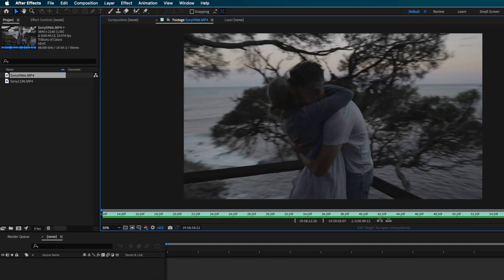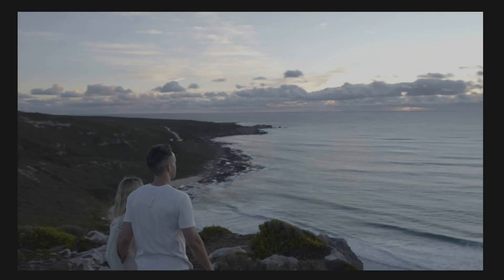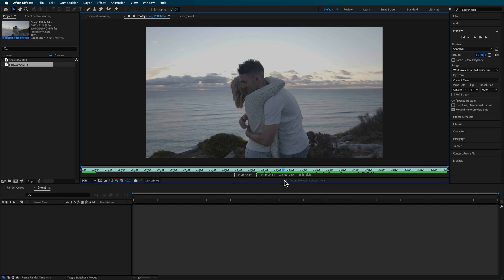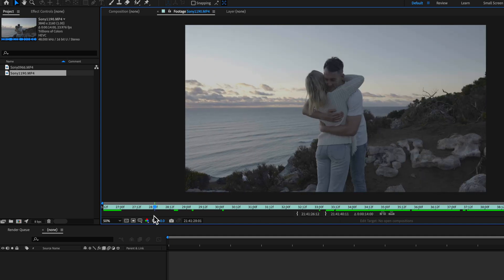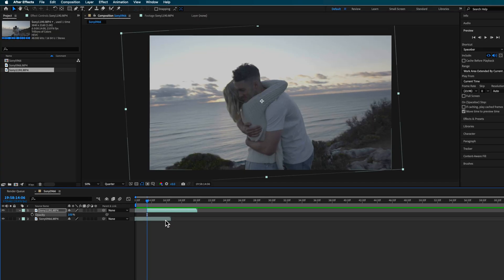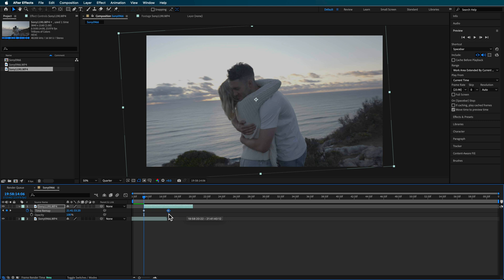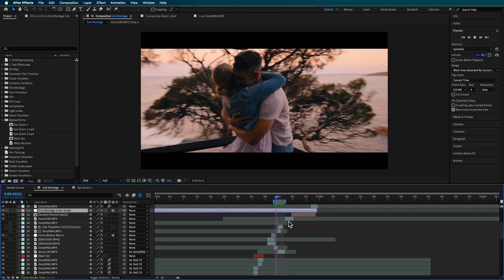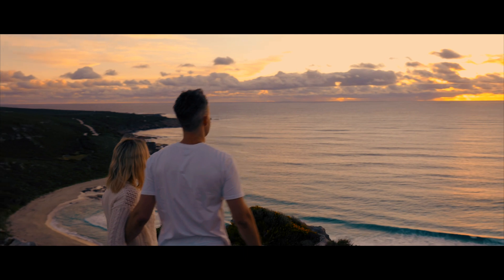ROTATION Match Cut Effect | After Effects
2️⃣ JOIN THE CREW COMMUNITY